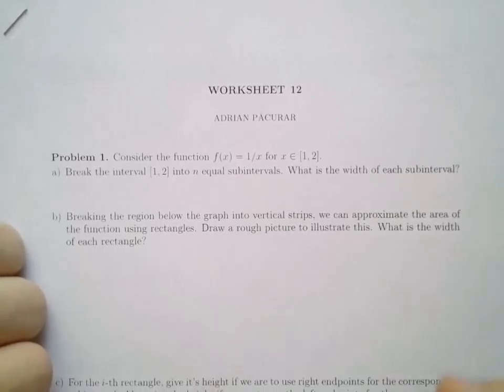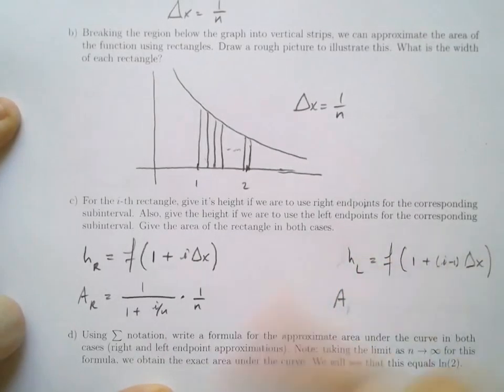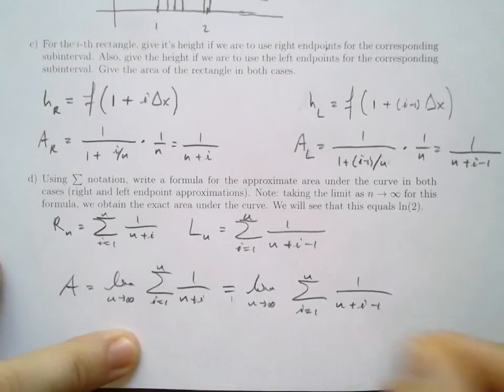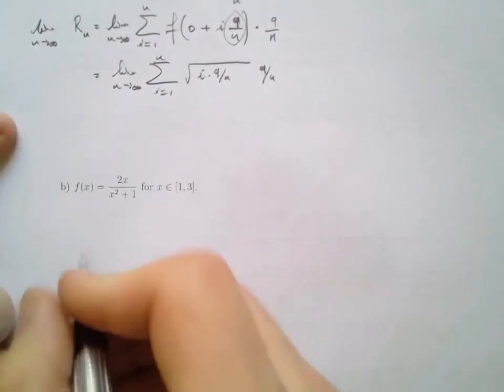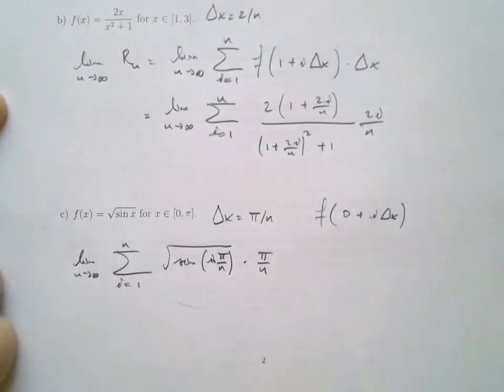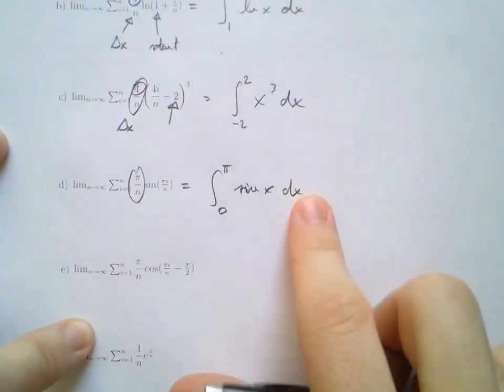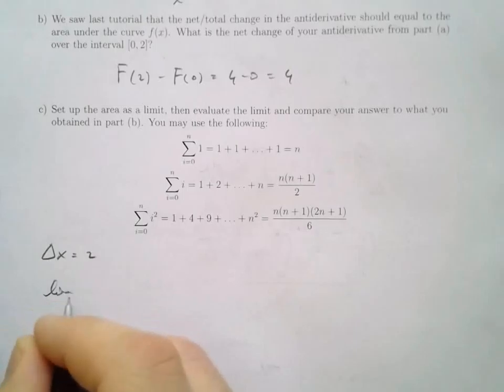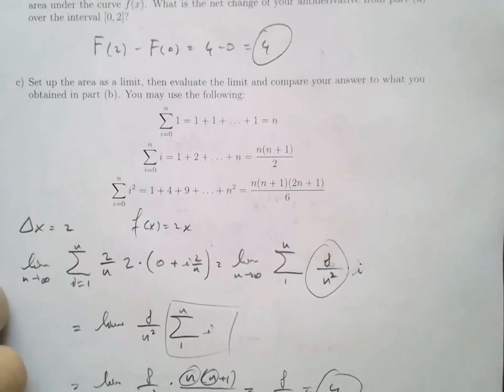Worksheet 12 Solutions